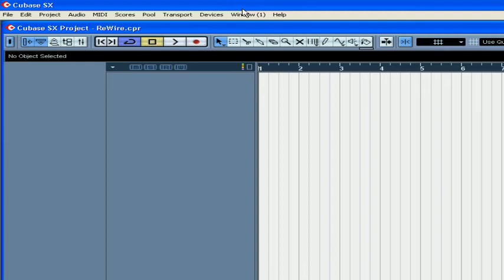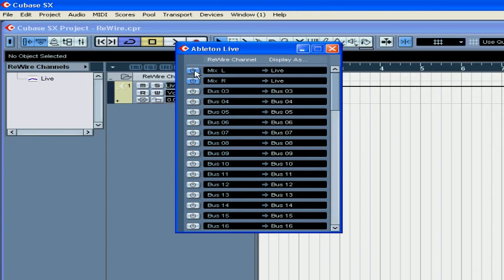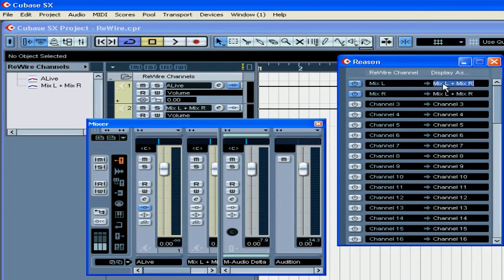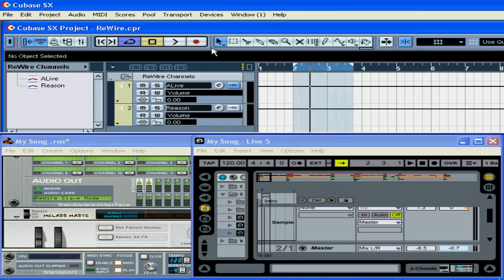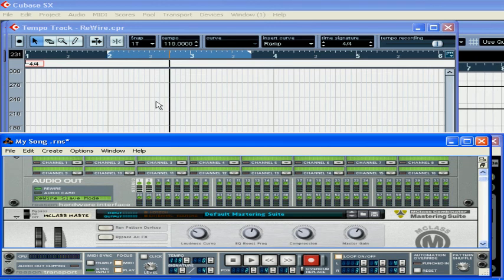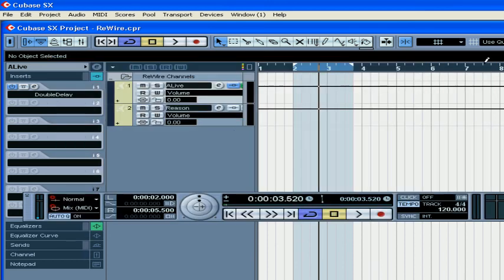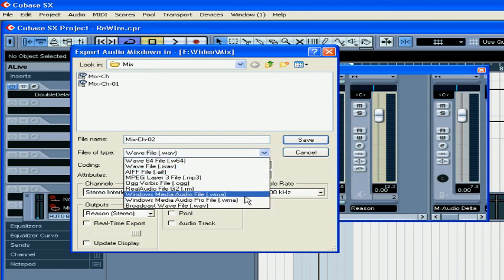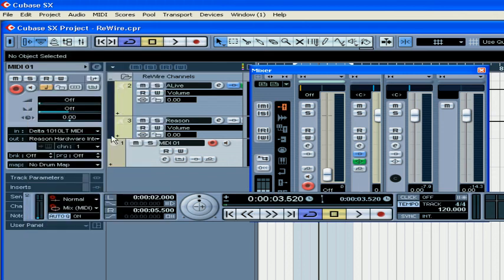Cubase SX 3 Tutorial - Lesson 33: ReWire